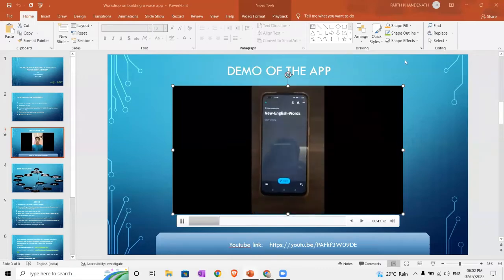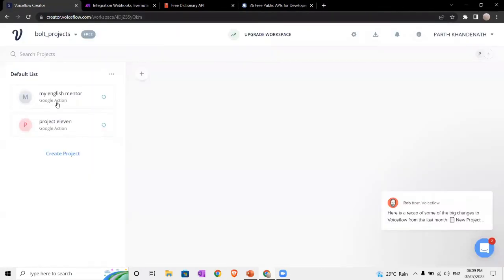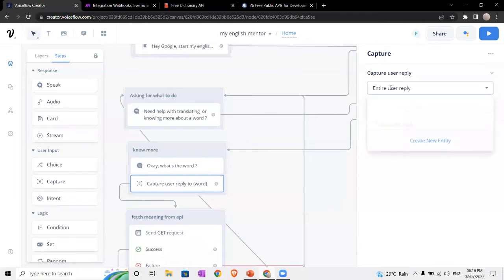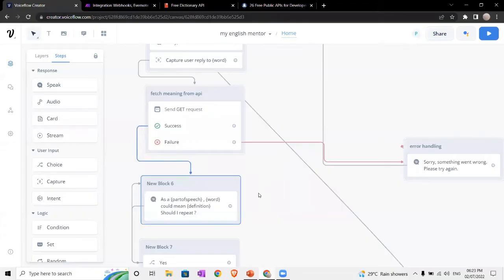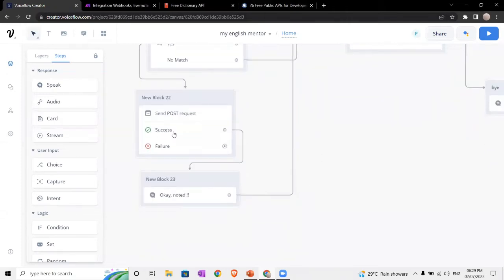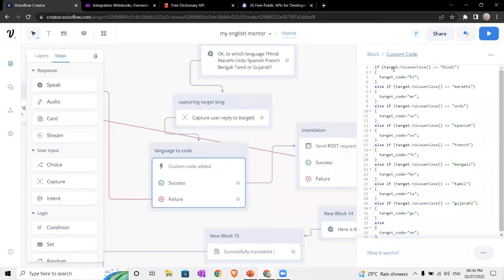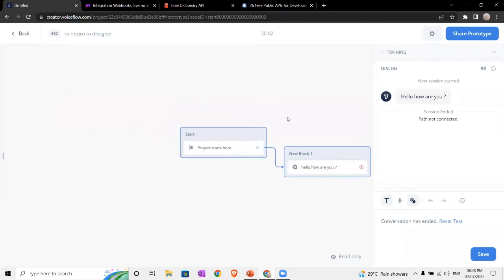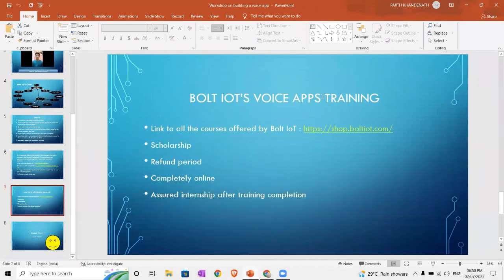Learn to build English Mentor Voice App